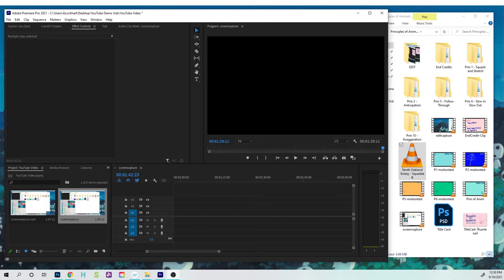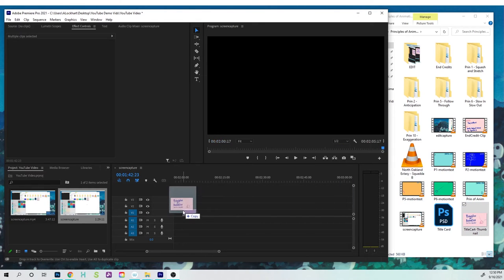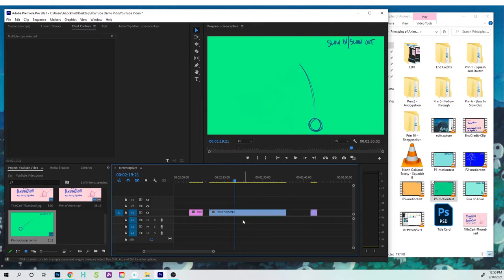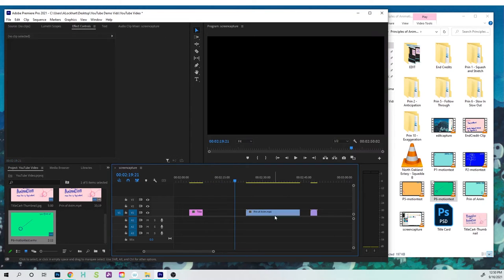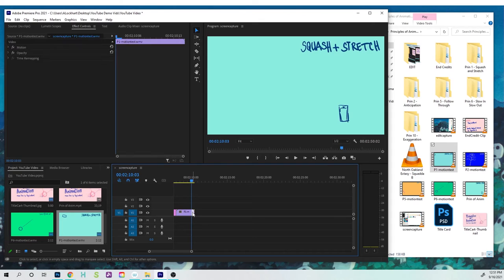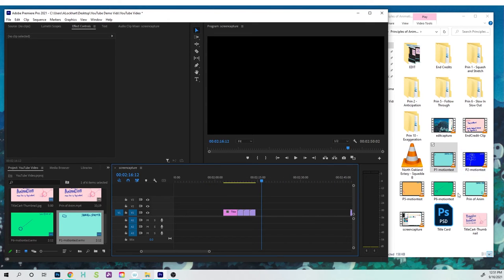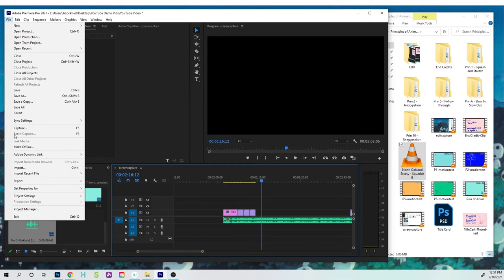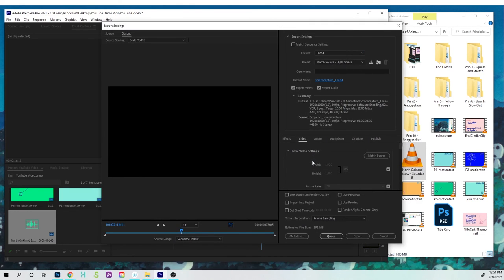Editing Videos: 90-Second Explanation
This video gives a brief explanation about editing videos. Please use this as a starting point on your journey in filmmaking.